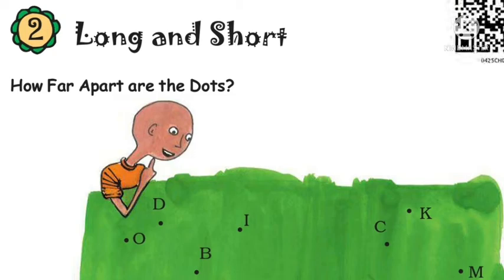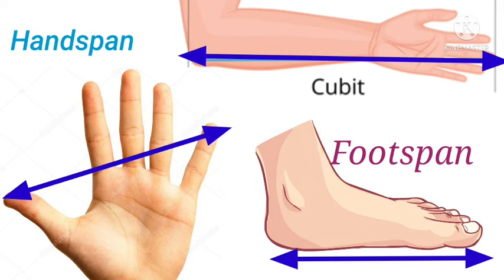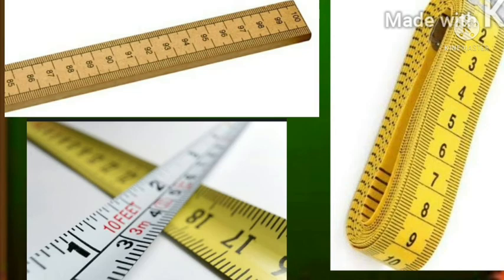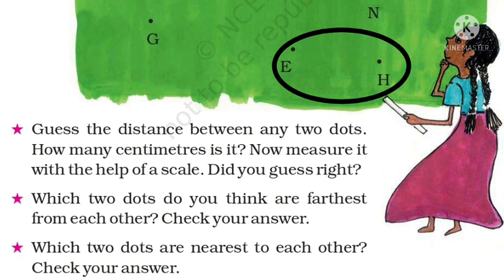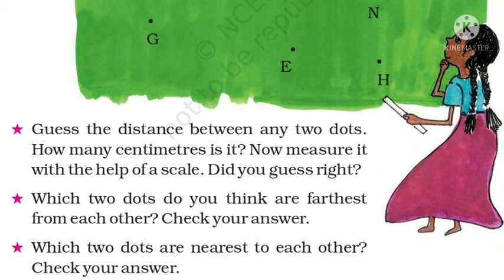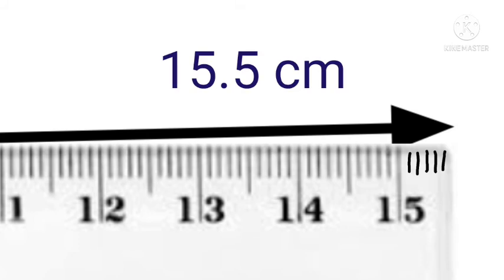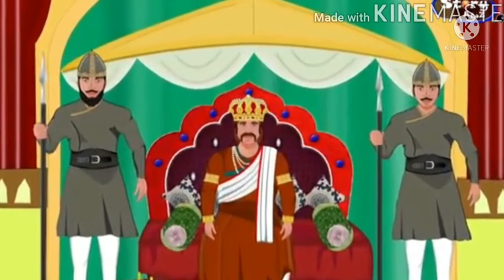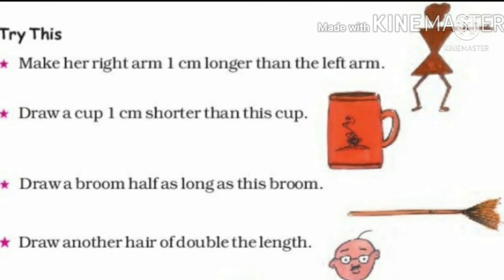Long and Short, IV std. Mathematics , Chapter 2, Part 1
Long and Short  , IVth std.  Mathematics, Part 01,

This class enables the kids to know about the importance of usung  standardized measurements .

It helps the children to refresh their knowledge on measuring small measurements using a ruler.

This class helps the students to visualize the well known story of Birbal, making a long line shorter through his trick.